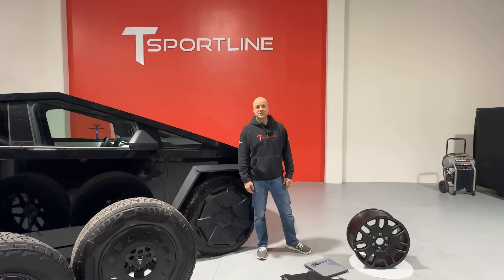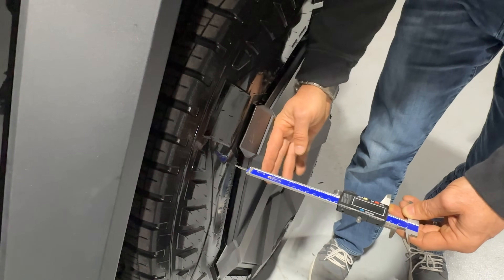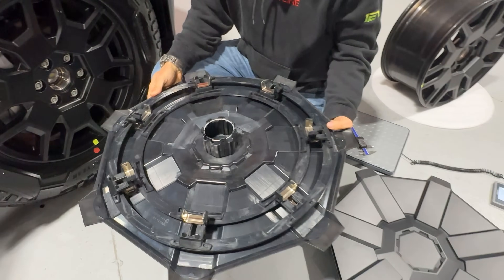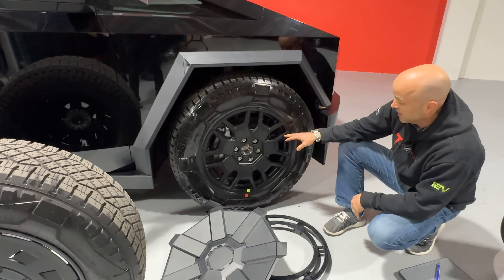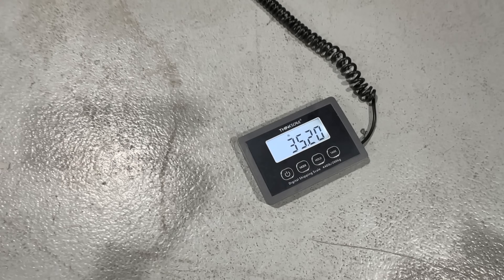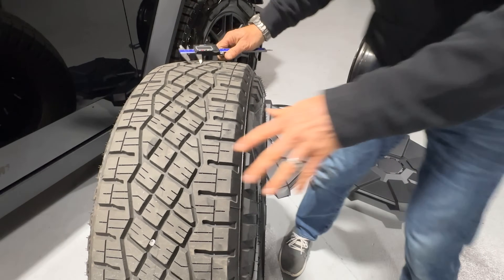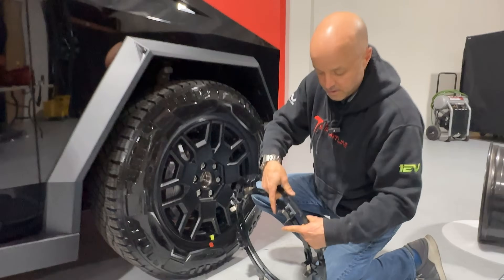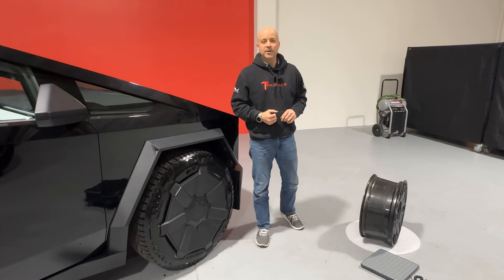Cybertruck Wheel & Aero Cover Inspection & Measuring 📐 Comparing Aero Cover Options & Specs